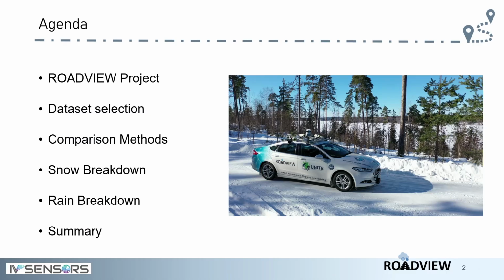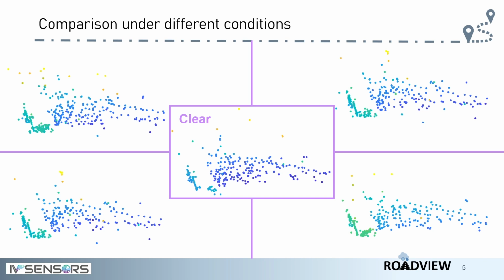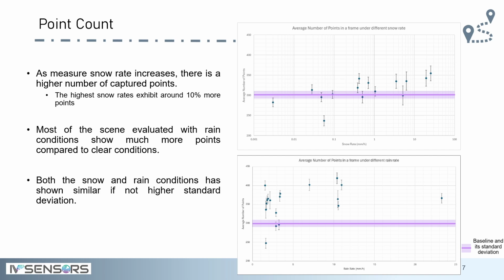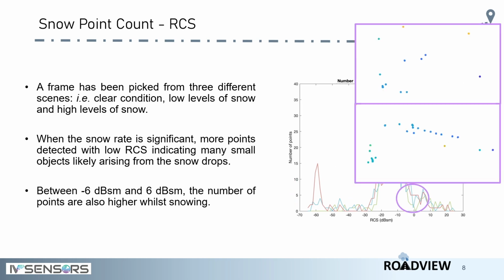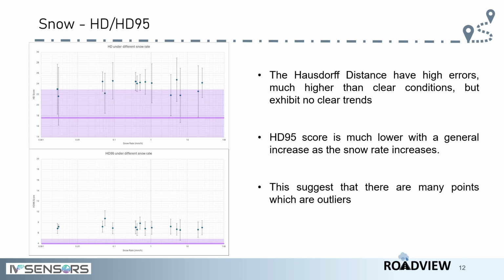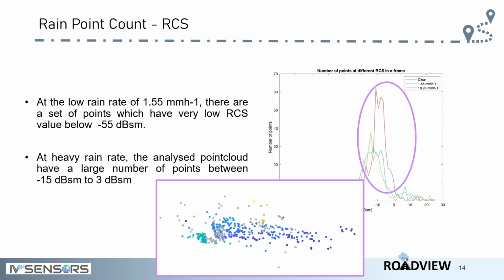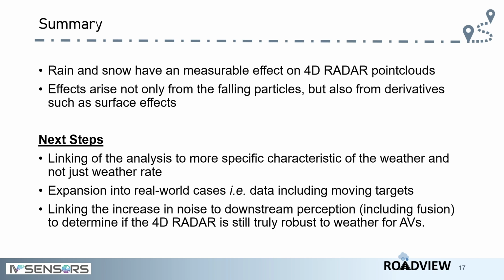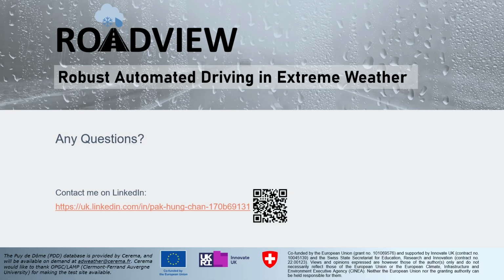Quantifying Weather Effects on 4D RADAR | Pak Hung Chen, University of Warwick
How does weather impact the performance of 4D RADAR in automotive applications? In this insightful talk, Pak Hung Chen of the University of Warwick presents a data-driven approach to understanding how environmental conditions affect 4D RADAR systems.

This session is part of AutoSensPLUS, your ultimate video library with 1,000+ presentations and panels from AutoSens and InCabin events. Dive into years of technical insights, expert analysis, and global perspectives — now available on-demand!